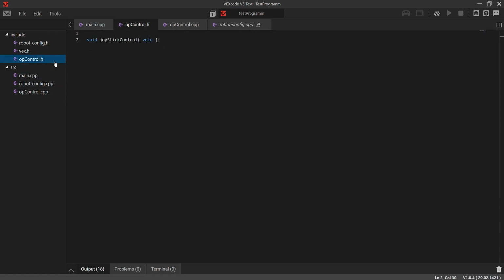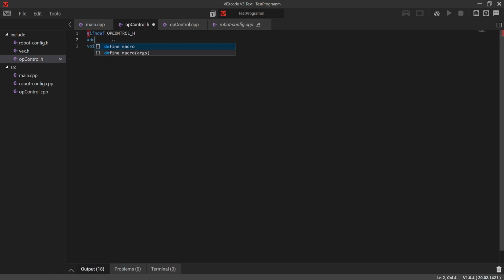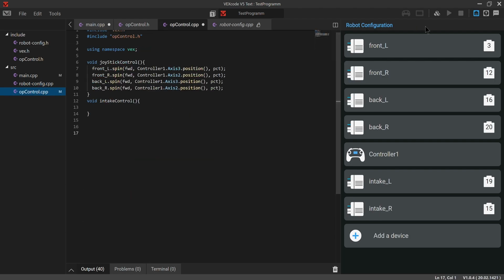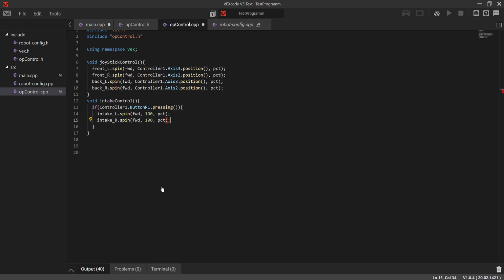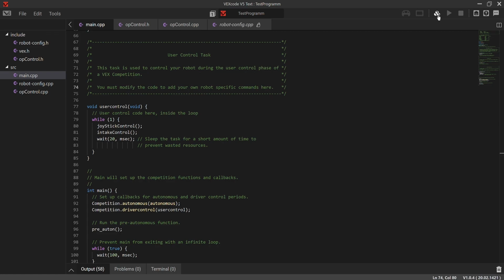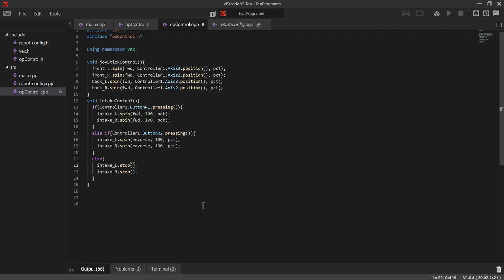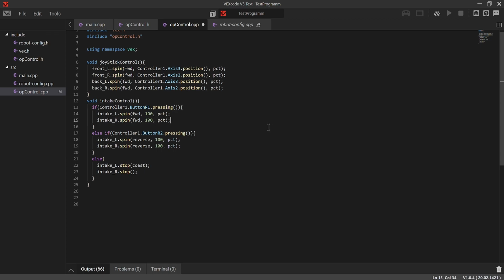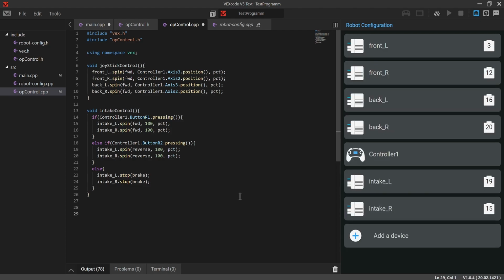VEX 1961Z VexCode Lesson 2: Header Guards, Intake Control, and Brake Types.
Hello there! This is our second lesson through VexCode. it focuses on the basics of Header Guards, setting up Intake Control, and understanding the differences between Brake Types!